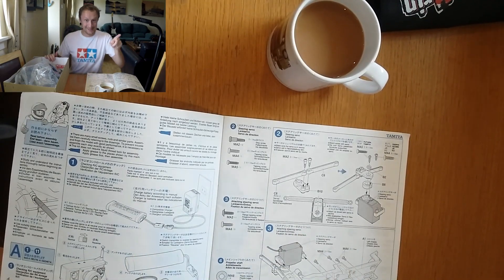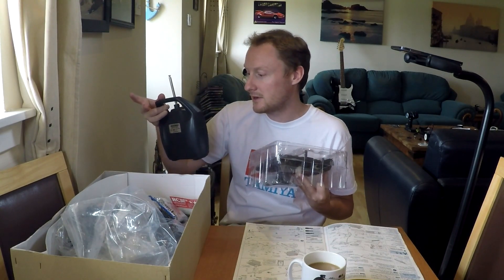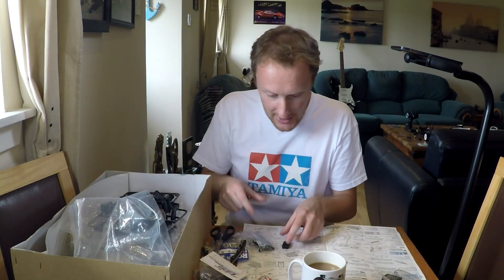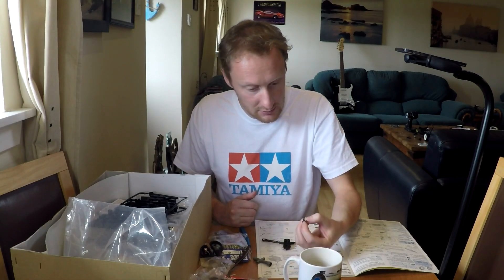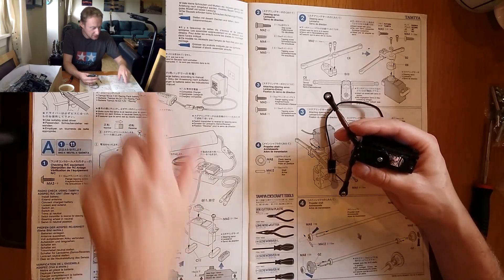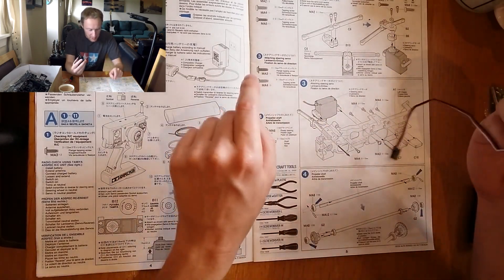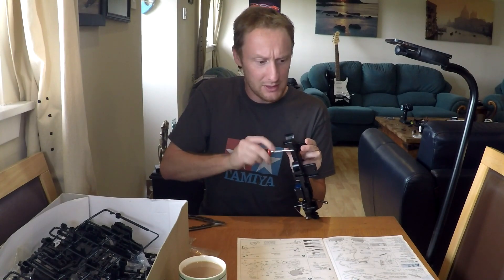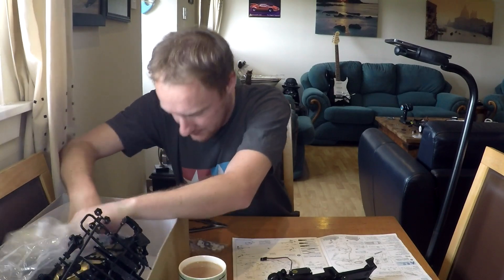TAMIYA NOSTALGIA Part 2. TL-01 initial build phase & thoughts on Carson Reflex Pro 3.1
Part 2 of my brand new vintage Tamiya TL-01 build series. In this video, I actually start building! Although, admittedly, I don't get very far!

On another note, something Tamiya are keen to stress (if you look at their website) is that the Carson Reflex Pro 3.1 is made to fill the hole in market, left by the excellent old Acoms Techniplus (not the new Acoms Techniplus; that's Techniplus by name, only!). I am keen to find out if this claim is justified, as that is the EXACT reason I picked the Reflex Pro 3.1 for this build.